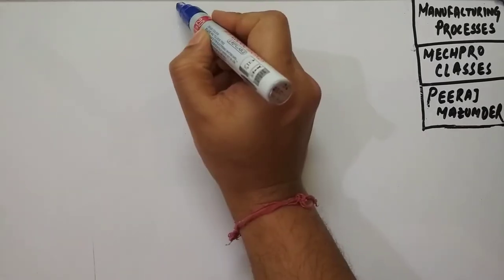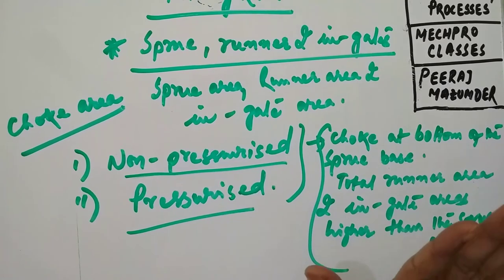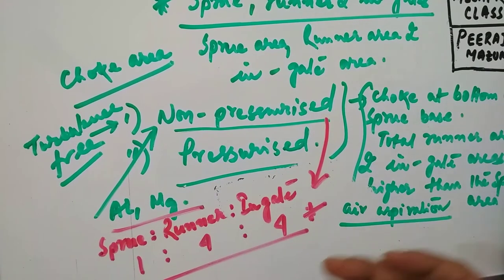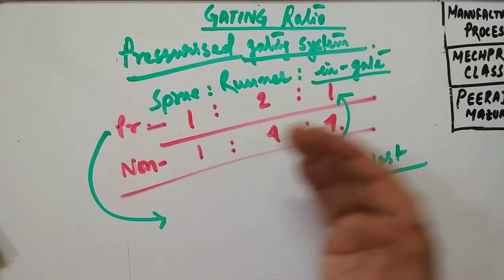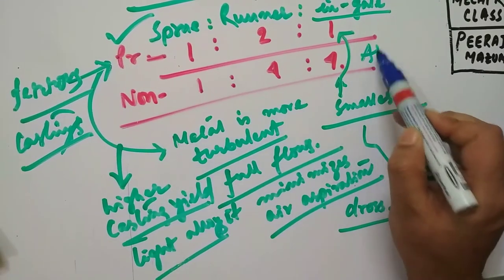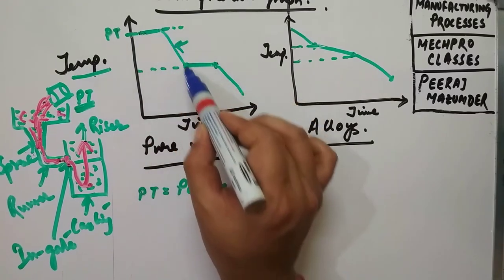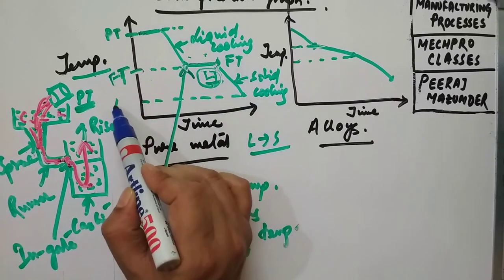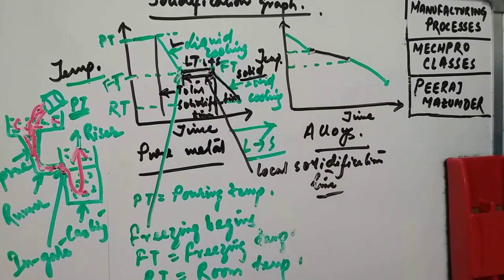Gating Ratios & Solidification Curve | Metal Casting | Manufacturing Processes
In this video session we have discussed about gating ratios for pressurized as well as for non-pressurised gating systems in detail. In the 2nd part we have also discussed about solidification curve for pure metals as well as for alloys with a schematic diagram.

In casting, gating ratio is defined as the ratio of sprue area : total runner area : total gate area
The goals for the gating system are
To minimize turbulence to avoid trapping gasses into the mold
To get enough metal into the mold cavity before the metal starts to solidify
To avoid shrinkage
Establish the best possible temperature gradient in the solidifying casting so that the shrinkage if occurs must be in the gating system not in the required cast part.
Incorporates a system for trapping the non-metallic inclusions.
Solidification is the process of transformation of a liquid to a solid.